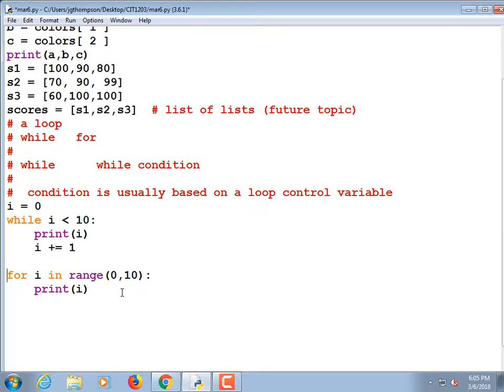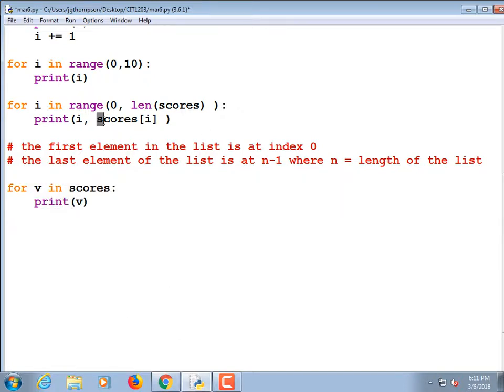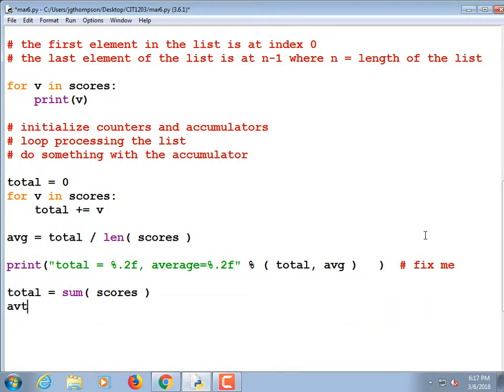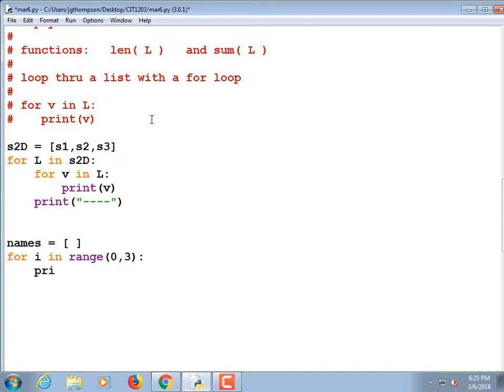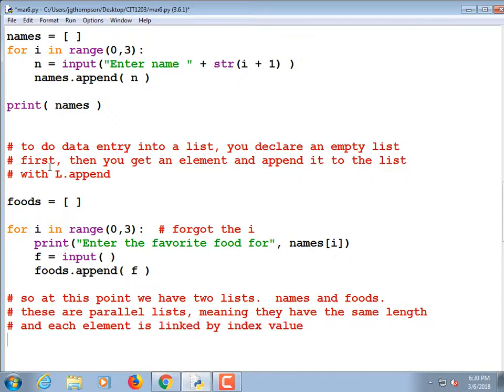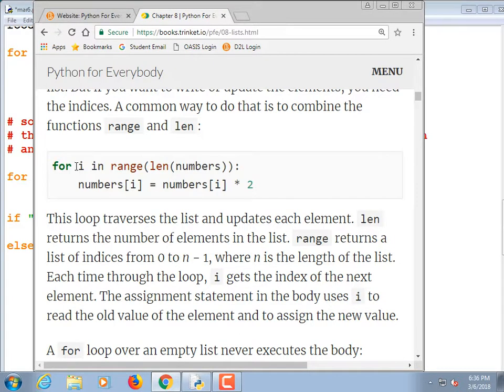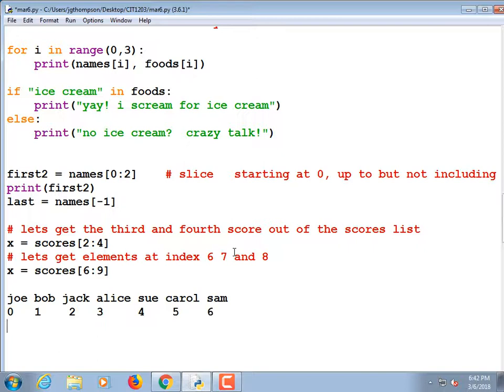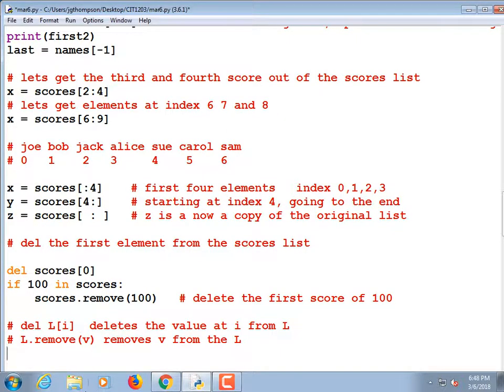VIY1203_3436 Scripting (Mar 6 2016)